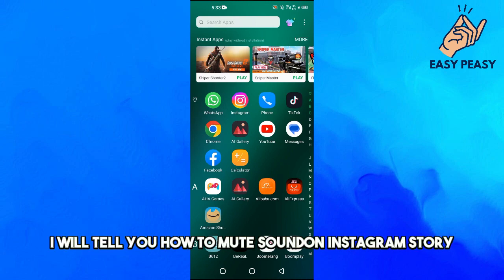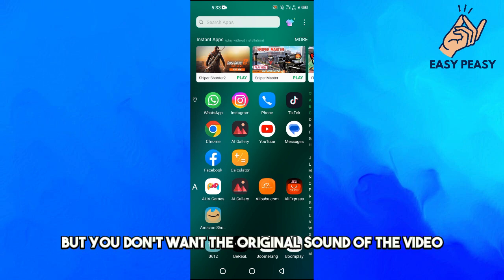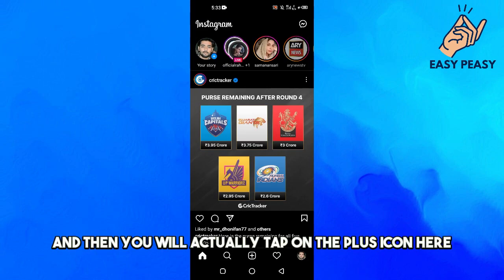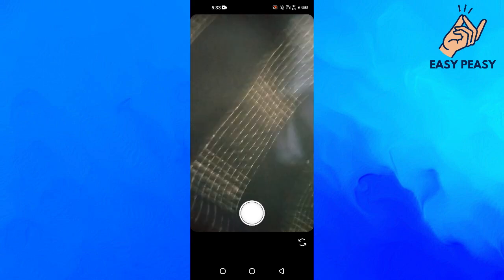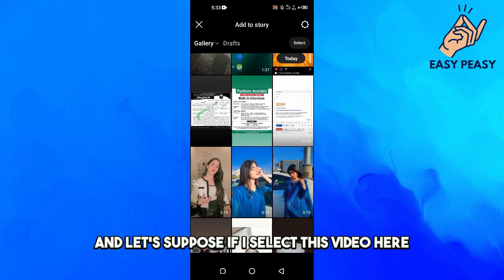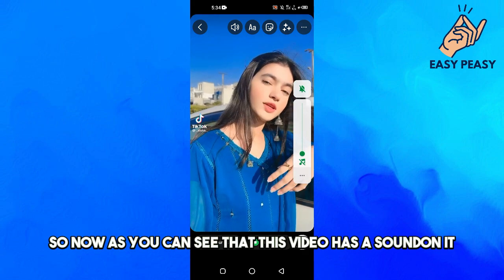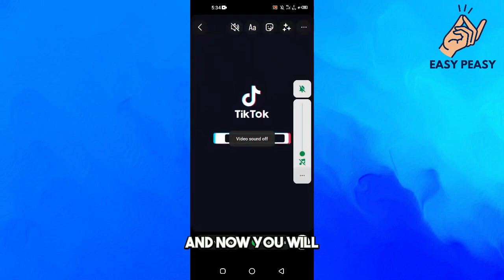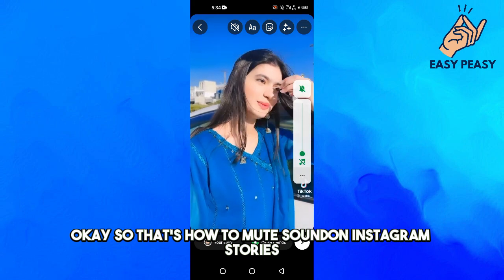How to Mute Sound on Instagram Story (2023)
In this video, we will show you the step-by-step process of how to mute sound on an Instagram Story in 2023. If you're looking to create a story without any audio or just want to remove unwanted sound from a clip, this tutorial is for you! We'll show you how to mute sound quickly and easily with just a few taps. Whether you're a beginner or an experienced user, you'll find this guide to be a helpful resource for mastering the Instagram Story feature. Don't miss out on this opportunity to learn how to mute sound on an Instagram Story in 2023!